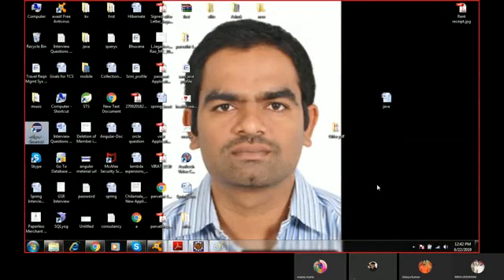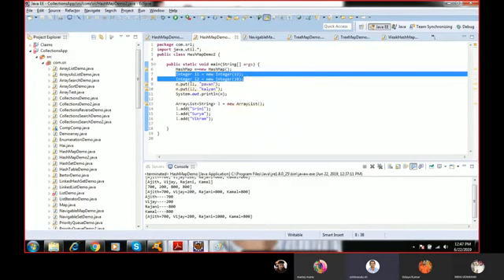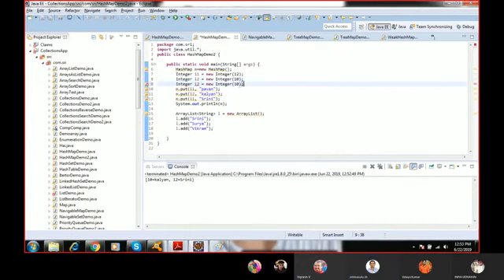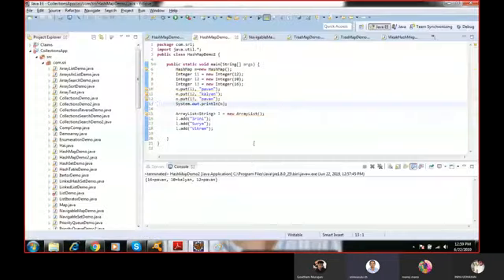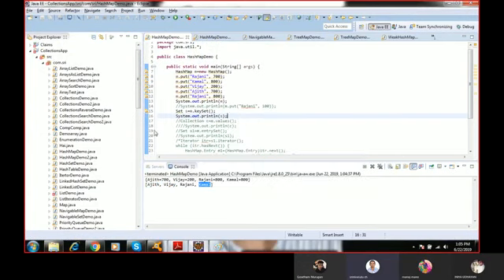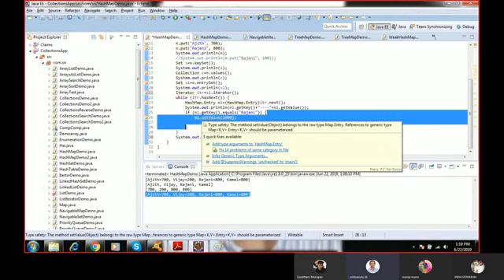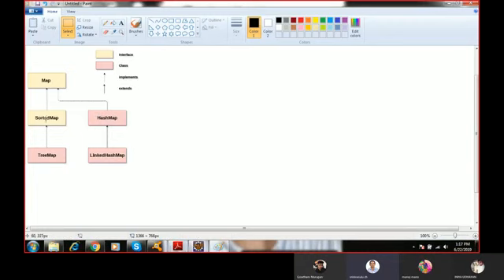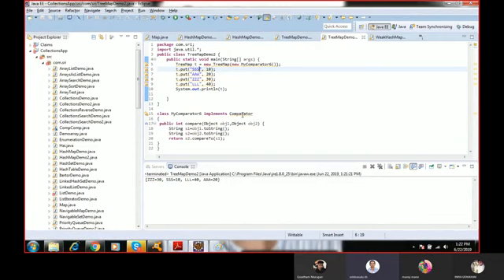Java collections part 5